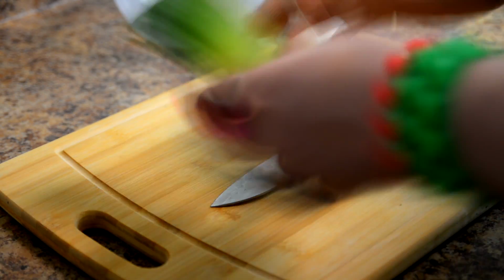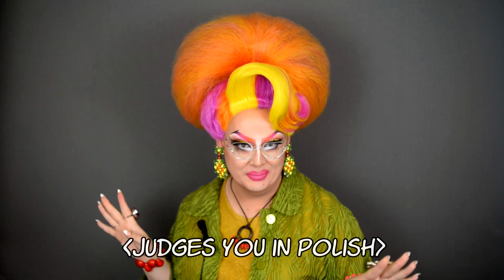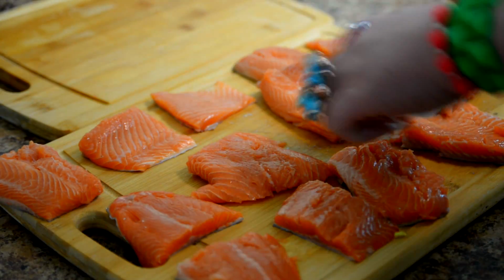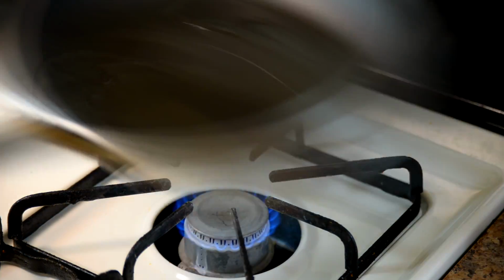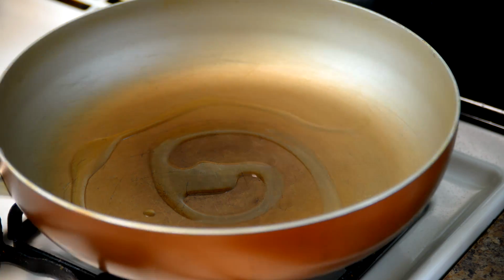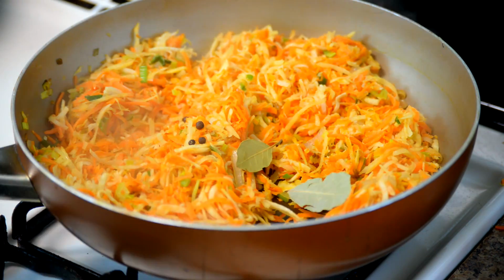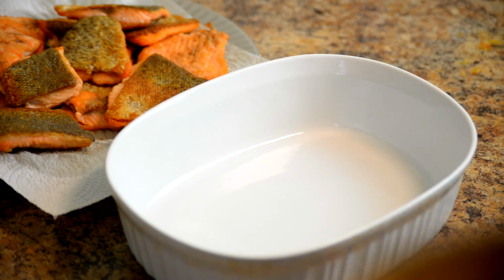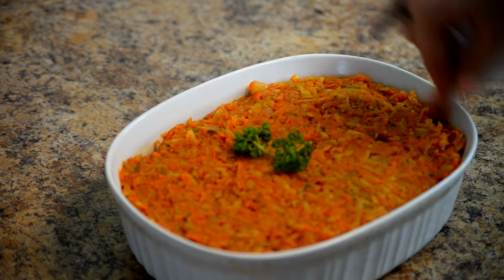Coco's Cooking Polish Greek Style Fish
(edit - First minute of my video was cut off for no reason so I had to repost it D: ... It's fine now (i think)  )

Hey Myszki!
Today I'll share with you one of like 3 fish dishes that I actually like (I hate fish and seafood in general :P)

Ryba po Grecku is a very popular dish in Poland, often served for Christmas, but you can eat it without occasion :D

Ingredients:
-2 lbs fish filet of your choice
-2 carrots
-1parsnip
-1/2 celery root (you can use fresh celery instead)
-6 allspices
-2 bay leaves
-salt, pepper and basil
-all purpose flower for coating
-fresh parsley for decodation

That's it, you can't go wrong with this one!